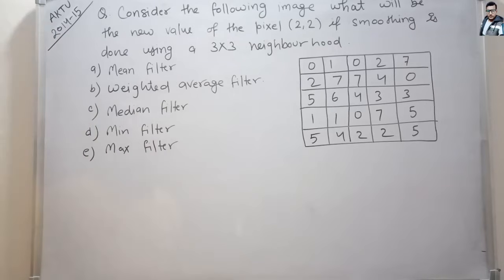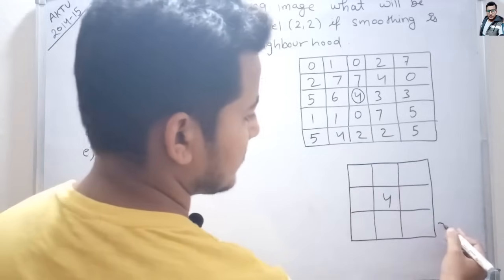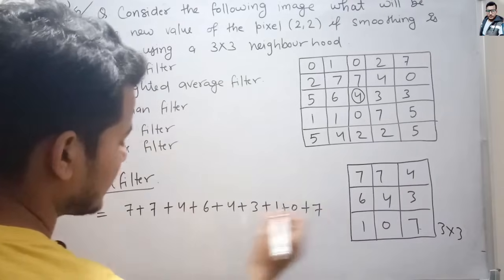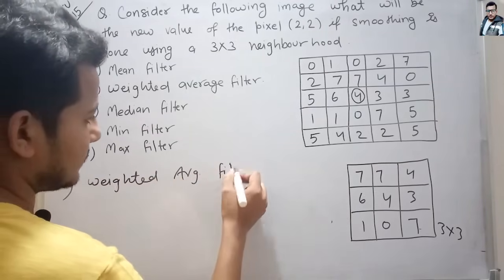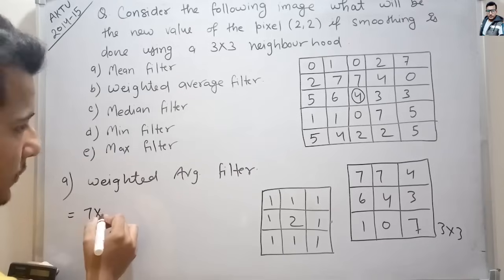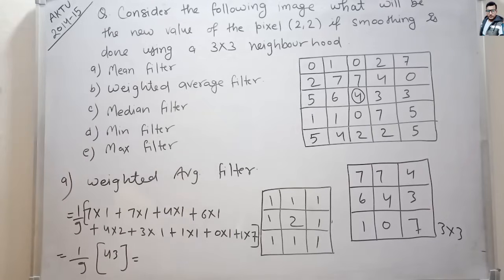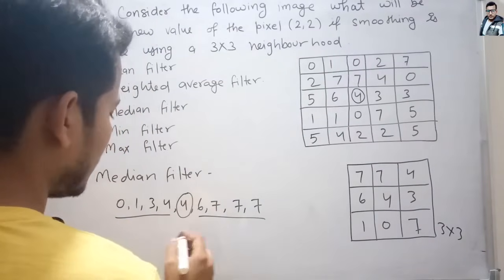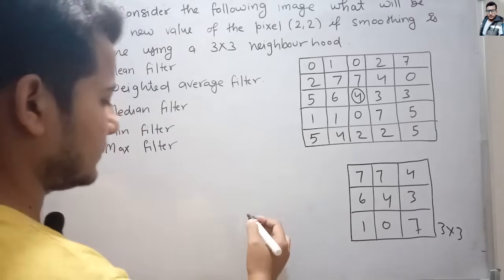AKTU 2014-15 Question on Applying Various Filters | Digital Image Processing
aktu question on mean filter, weighted average filter, median filter, min filter and max filter.